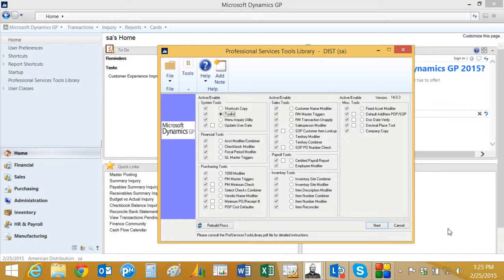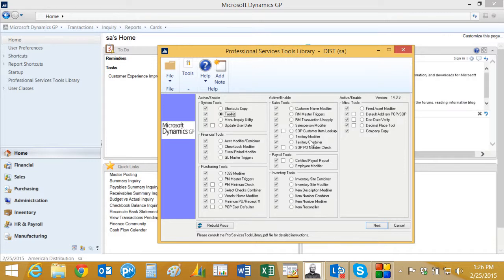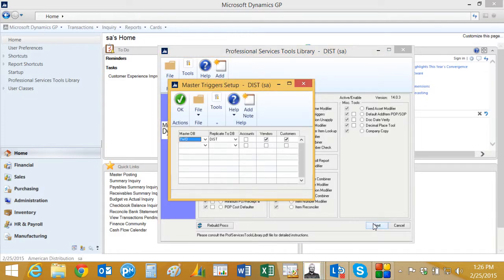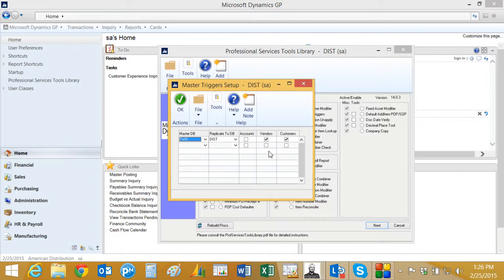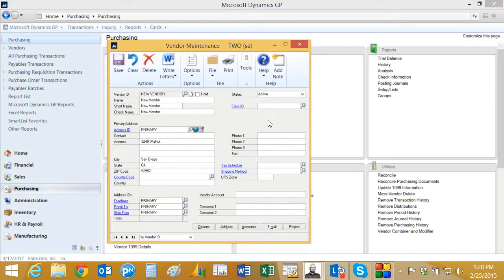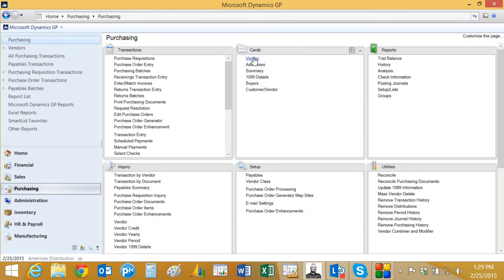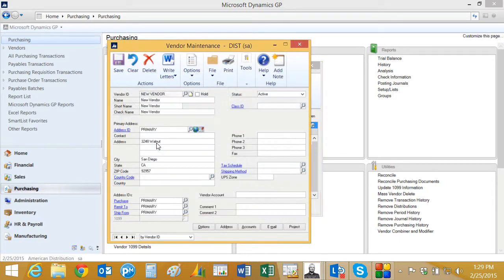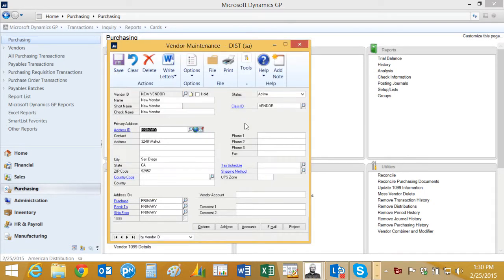Master Record Replication Triggers in Dynamics GP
If you have multiple company databases in your Dynamics GP system, you can easily replicate general ledger accounts, vendors, and customers in multiple databases as new accounts, vendors, and customers are added to your system.